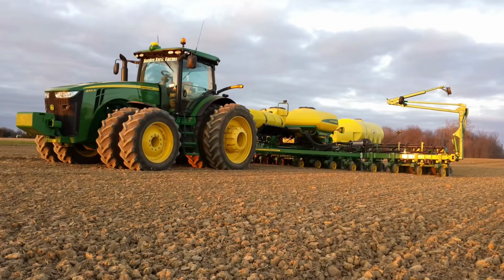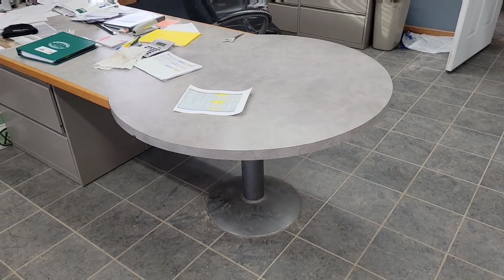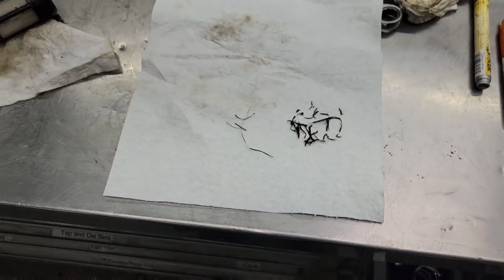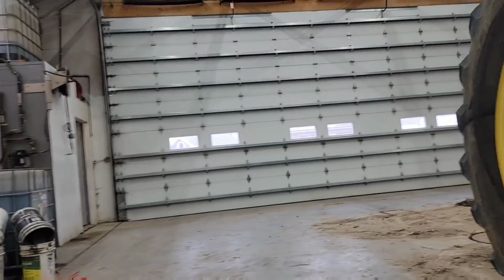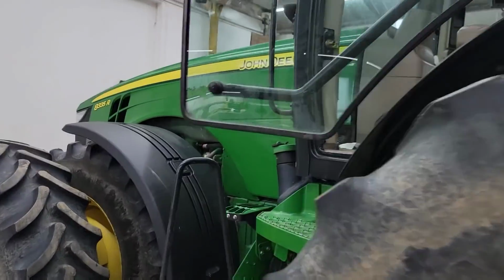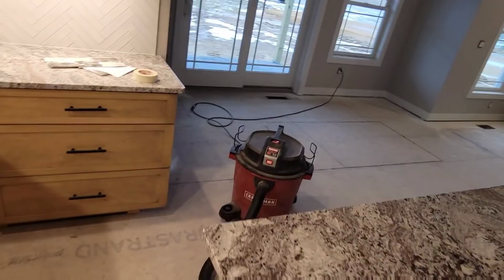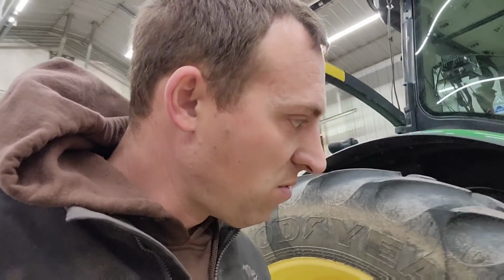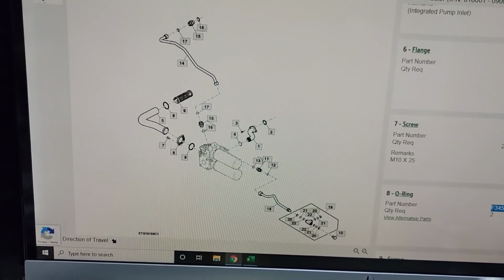Add Oil, Watch it Leak Out - #589